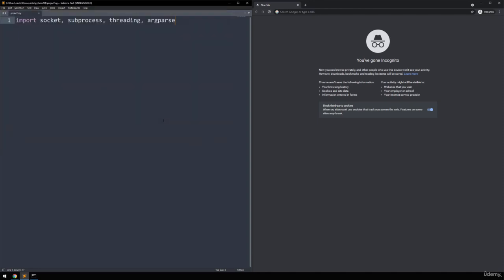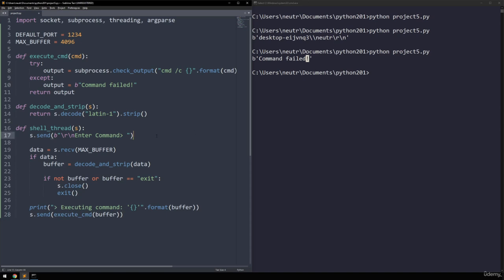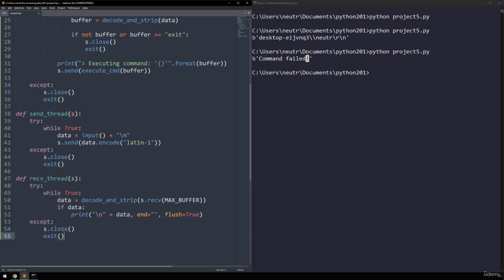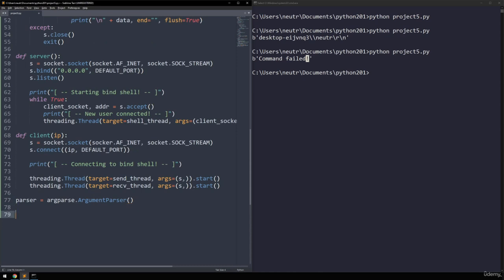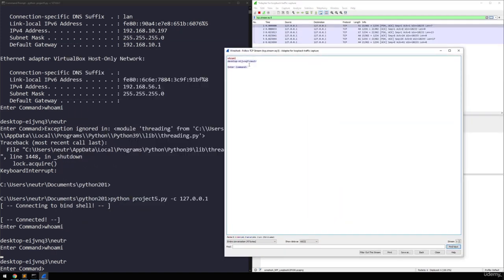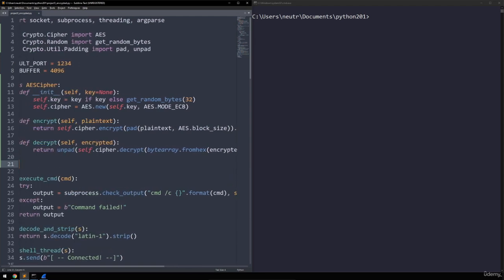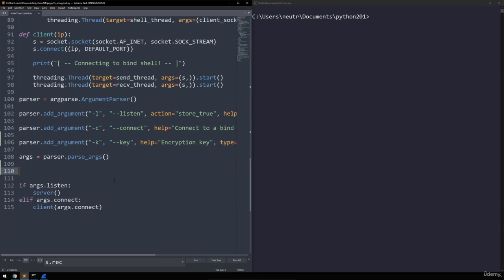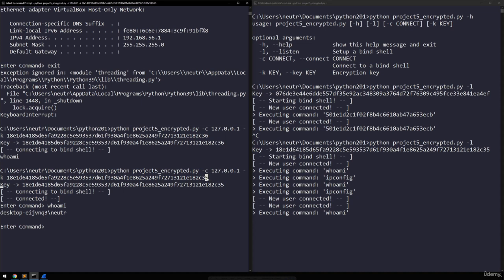28 Project #5 Encrypted Bind Shell